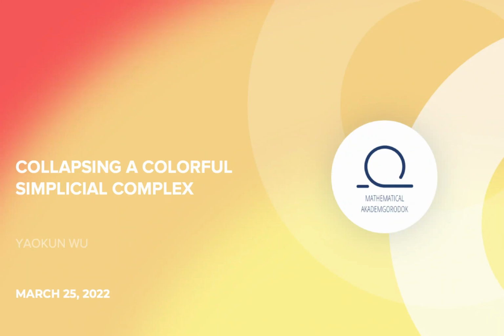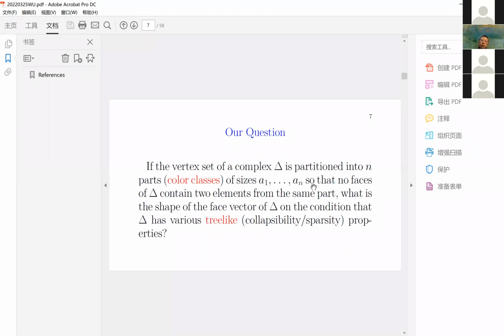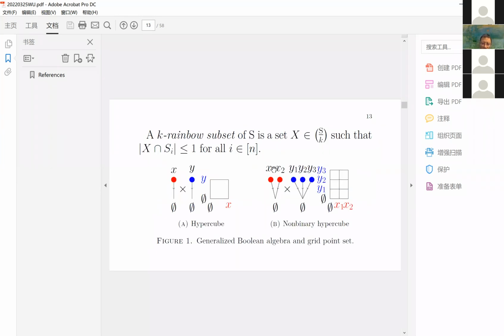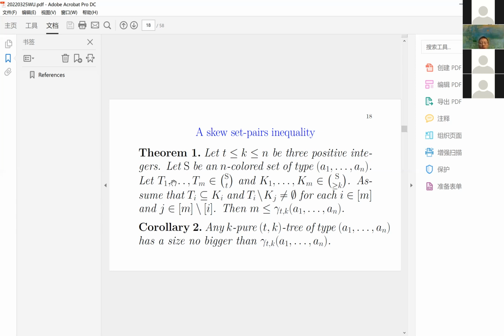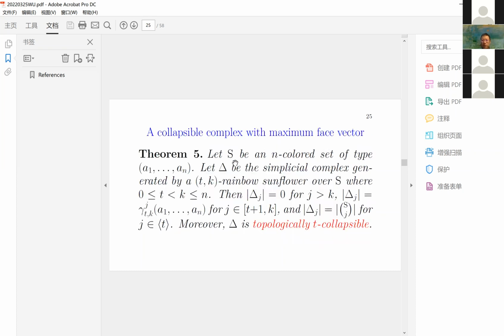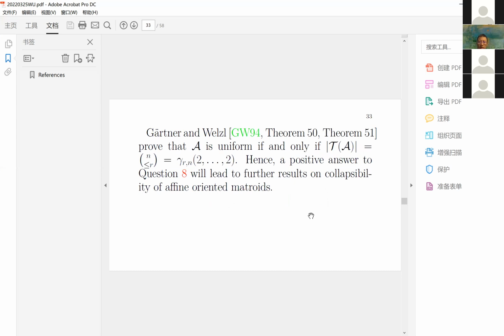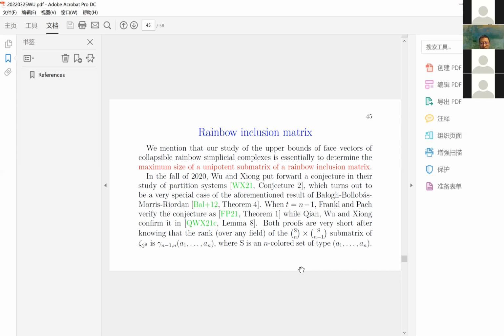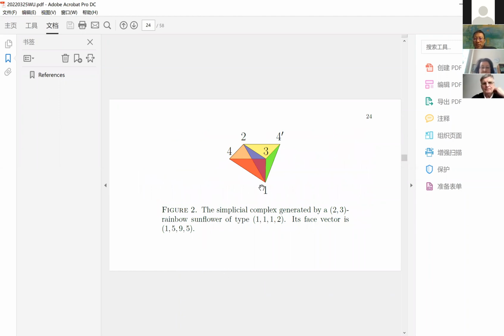Yaokun Wu, Collapsing a colorful simplicial complex